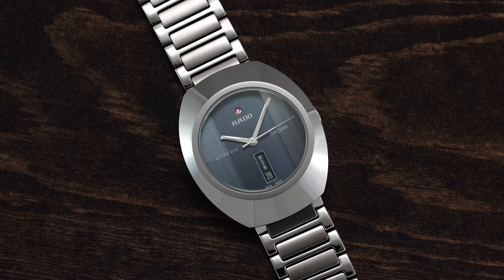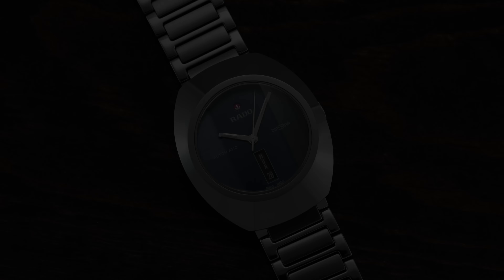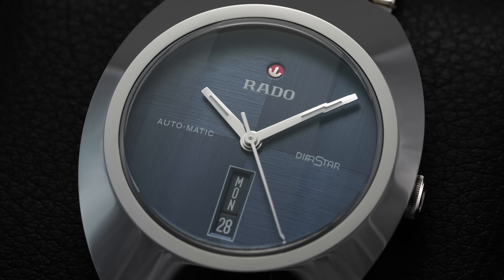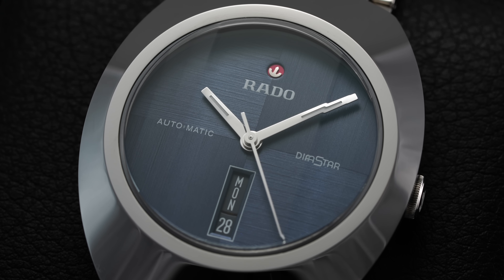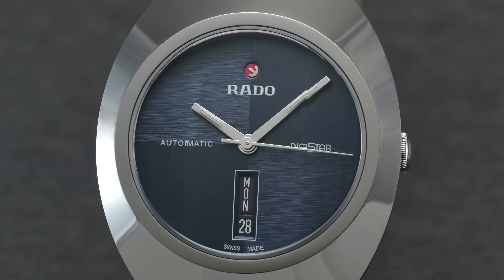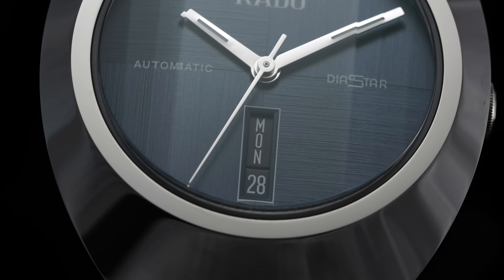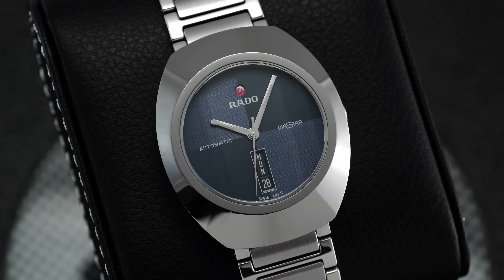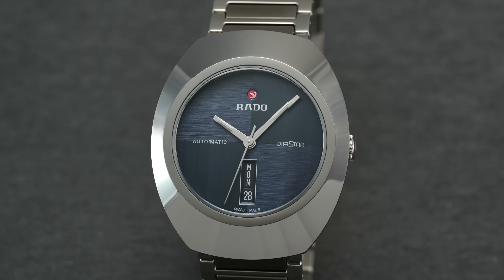A Crazy Looking Watch With A Few Tricks Up Its Sleeve - Rado Diastar Original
On the site, you'll find access to exclusively written buying guides, a selection of watches for sale from over 30 brands, and a broad selection of watch straps and accessories. As an authorized dealer, we're fully backed by the brands we represent with factory warranties and a flexible return policy.